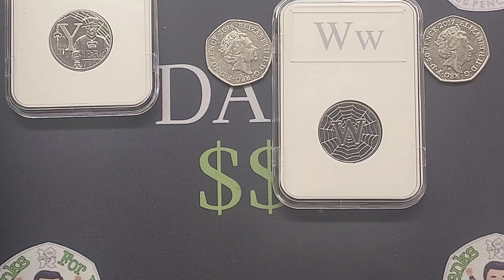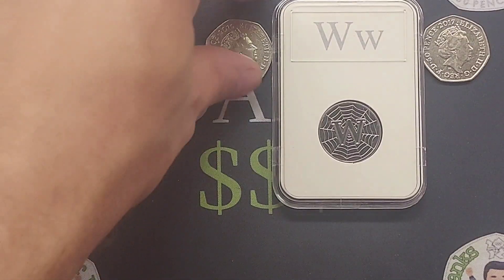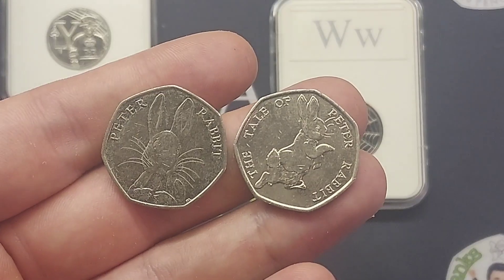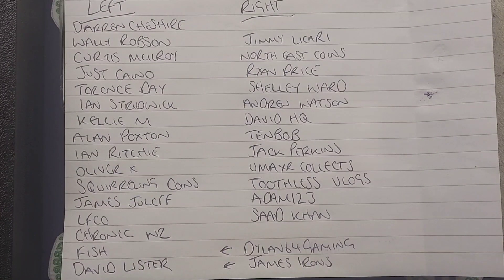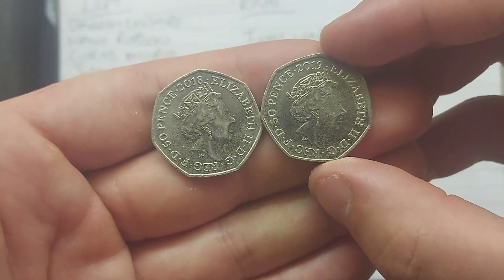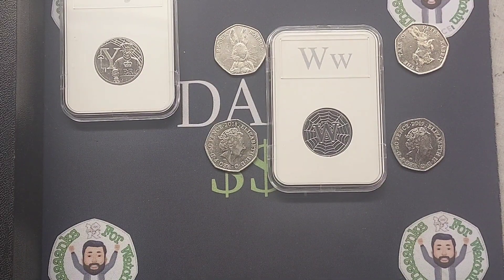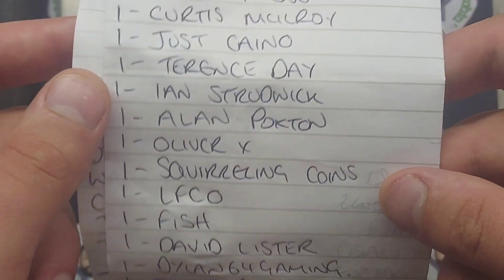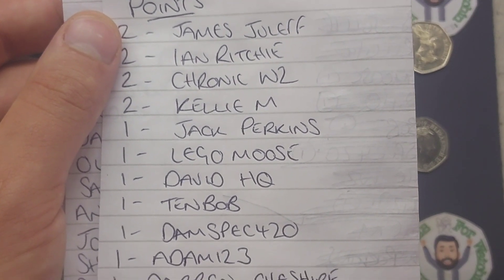DANS 50p Coin Mintage Figure Game 3/7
NEW GAME OPEN! DANS Coin Mintage Figure Game DAY 3 , can you guess correctly which one of these UK 50 pence coins has the lowest mintage figure. Check back in tomorrow at 9pm to see if you have guessed correctly. Best of luck everyone!